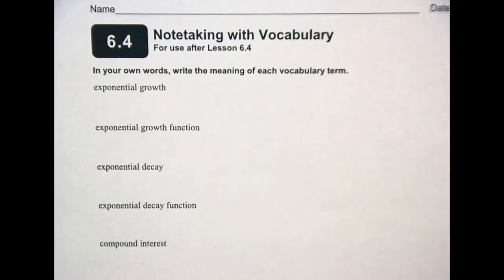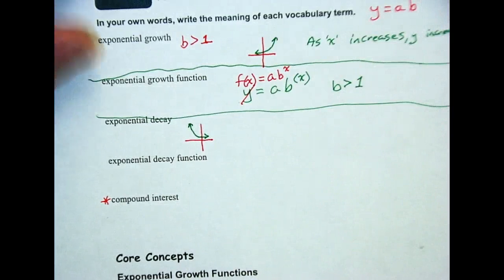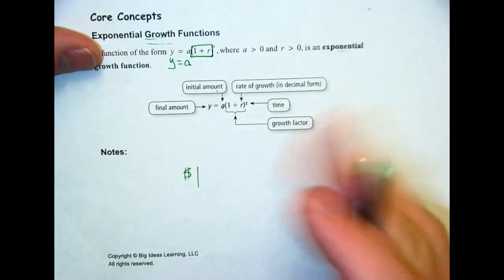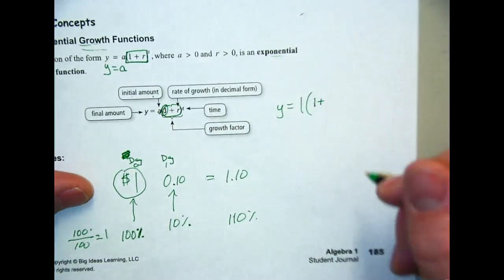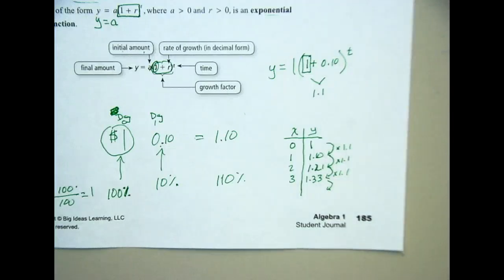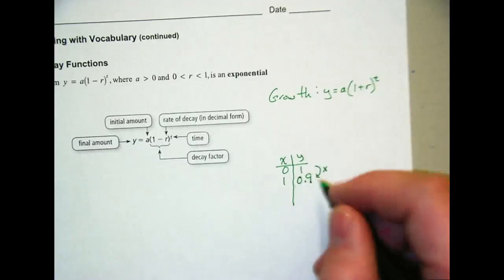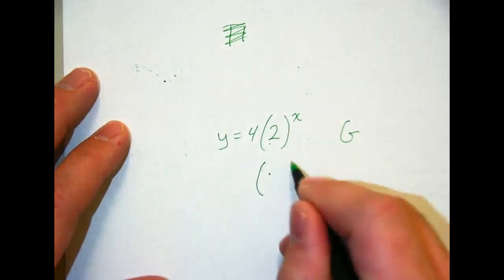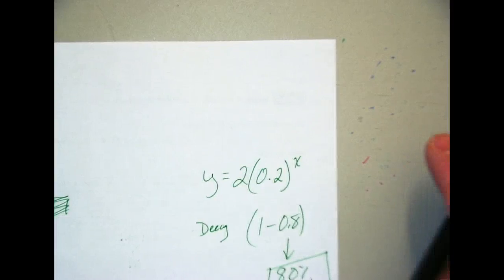Alg BID, 6.4 Exponential Growth and Decay